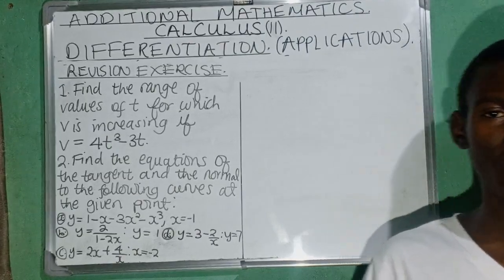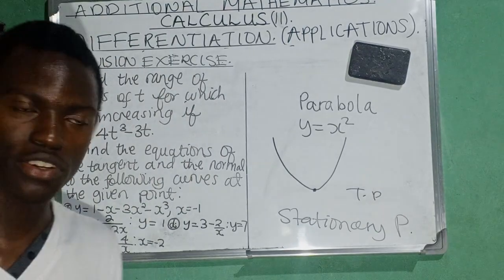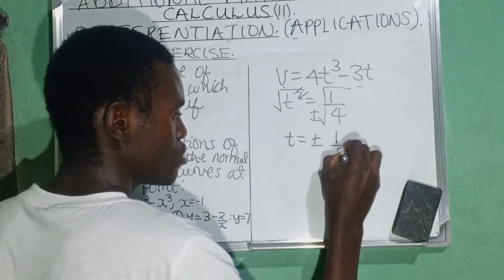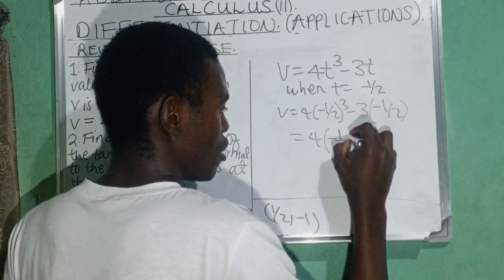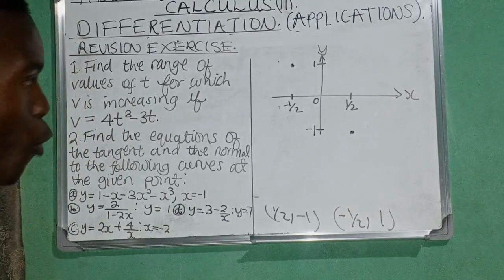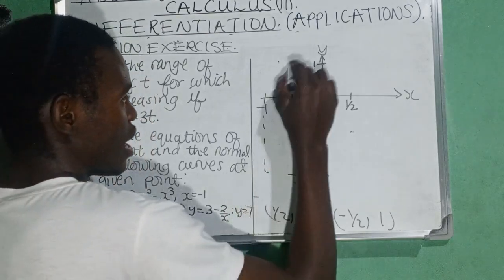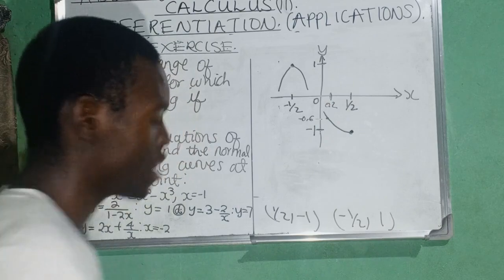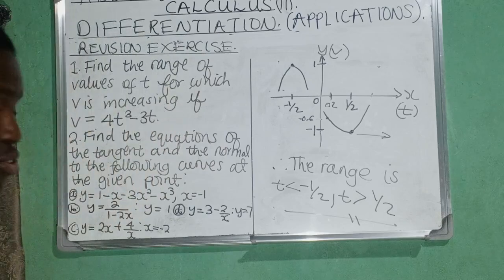Calculus(II): Applications: Differentiation: Revision Exercise Question 1.